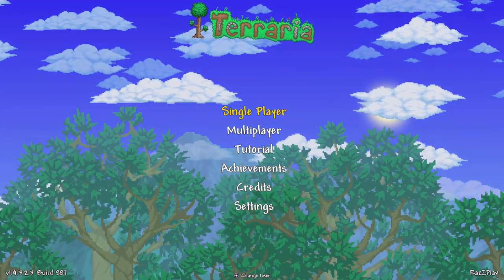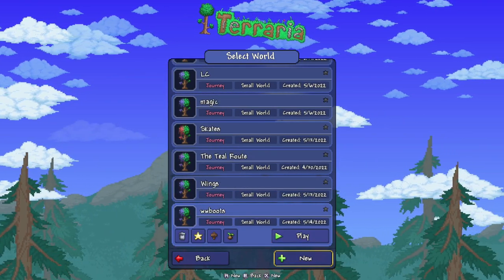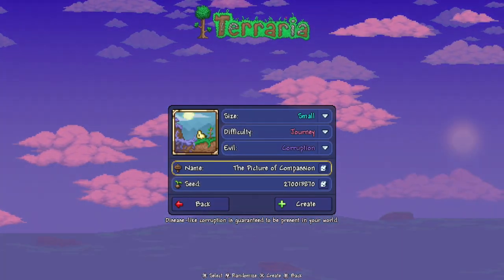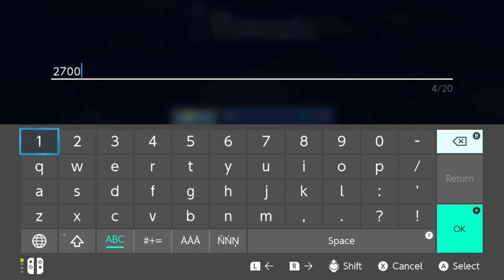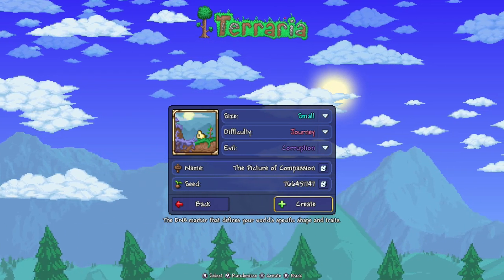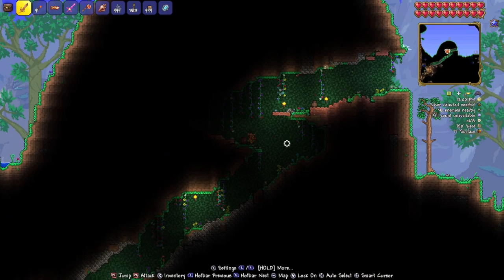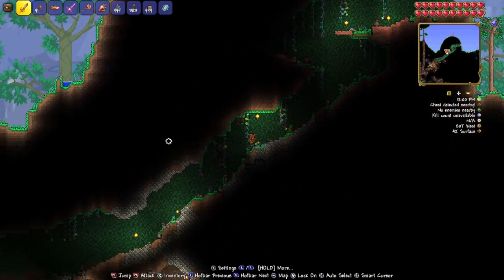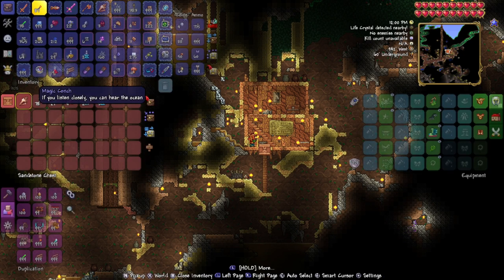How To Get The Magic Conch On The Nintendo Switch Terraria 1.4.3.2